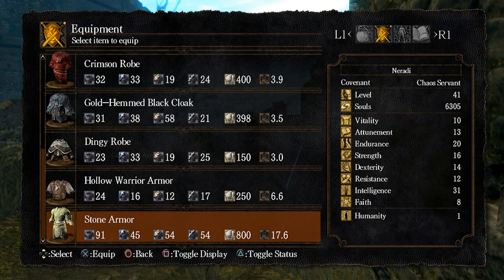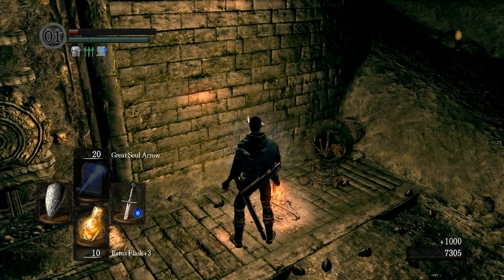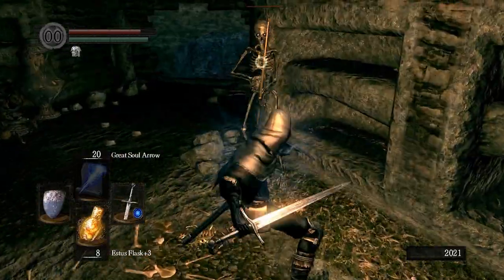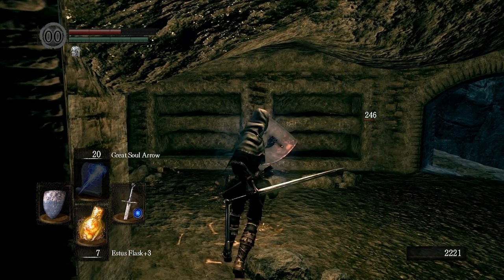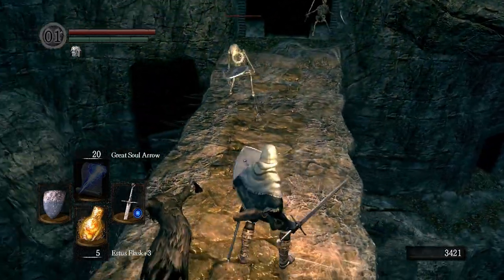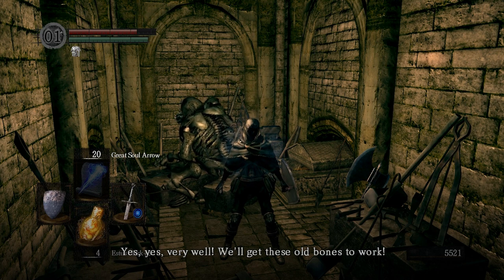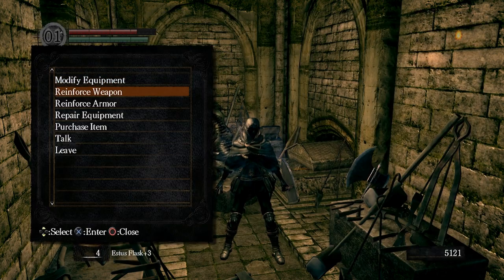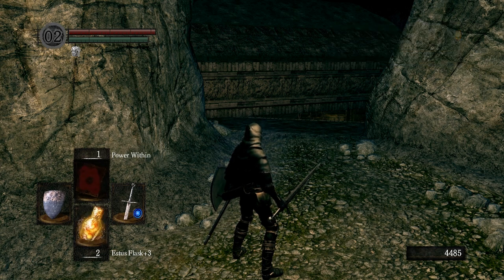Let's Sequence Break in Dark Souls PC #10 - Pinwheel Gets Fired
He really is the worst there is at whatever it is he does.